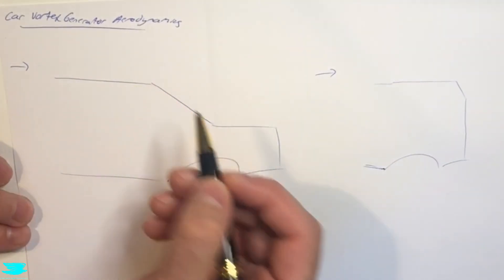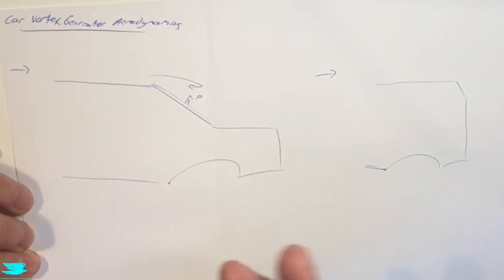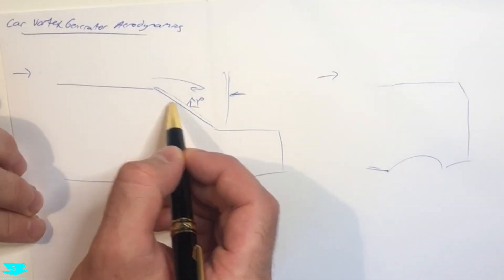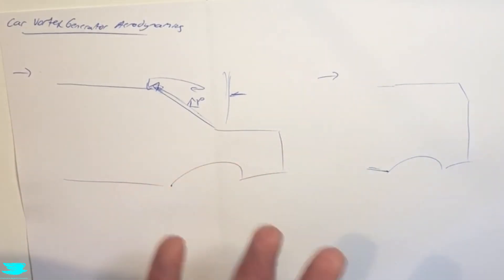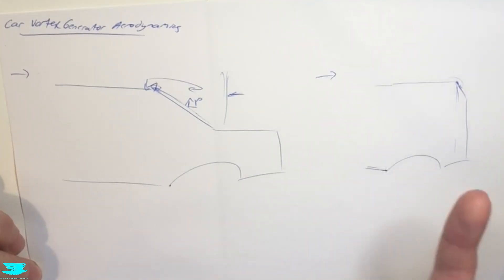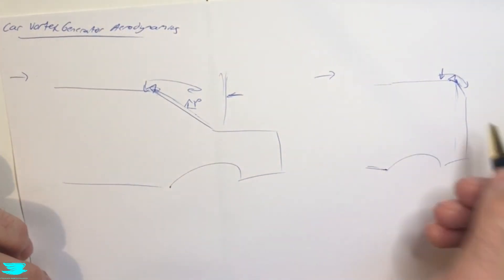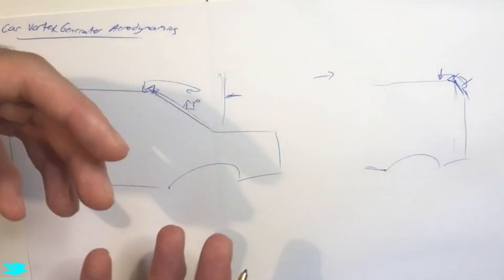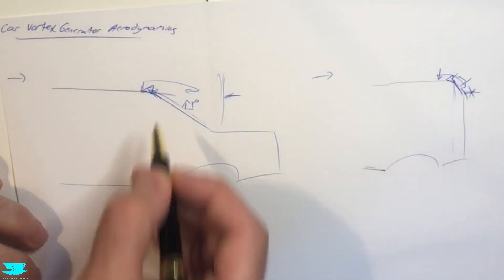Car Vortex Generator Aerodynamics {Auto Aero #74}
How have air brakes and rear wings evolved together?